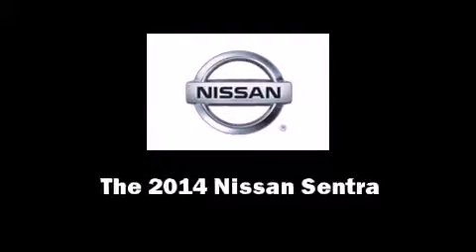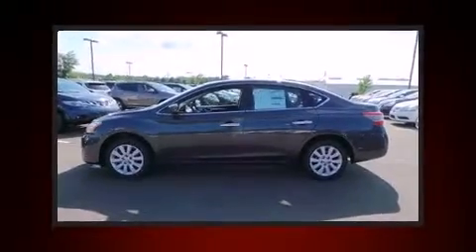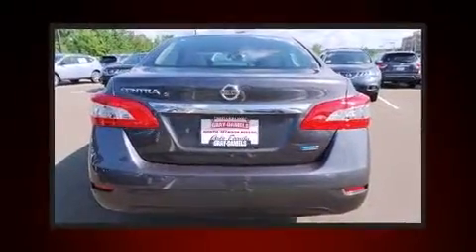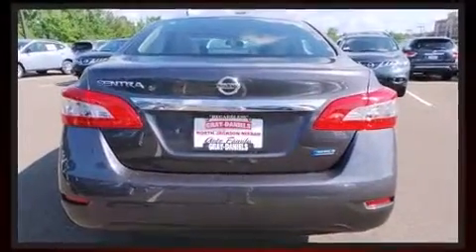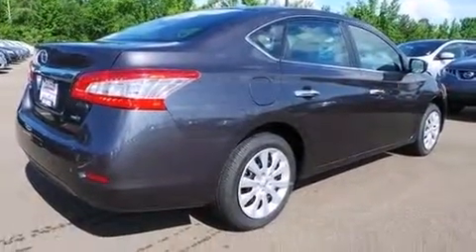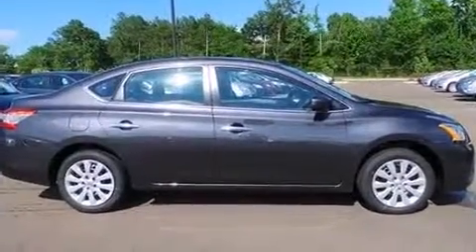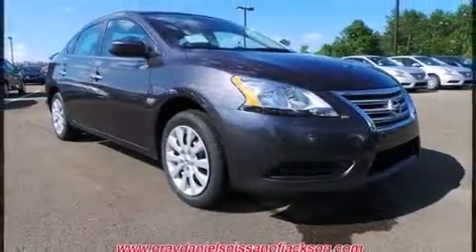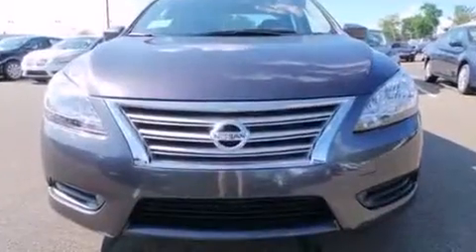2014 Nissan Sentra S in Jackson, MS 39211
6080 I-55 North Frontage Rd.

Introducing the 2014 Nissan Sentra. This 4 door, 5 passenger sedan leads among competitors in its segment. It features an automatic transmission, front-wheel drive, and a 1.8 liter 4 cylinder engine. It's equipped with tons of terrific amenities, but it won't break your budget. Such as remote keyless entry, variably intermittent wipers, a trip computer, front bucket seats, tilt steering wheel, power door mirrors, power windows, and air conditioning. Audio features include a CD player with MP3 capability, and 4 speakers, providing excellent sound throughout the cabin. Take assurance in side curtain airbags, providing head protection in the event of a severe collision. We have the vehicle you've been searching for at a price you can afford. Please don't hesitate to give us a call.